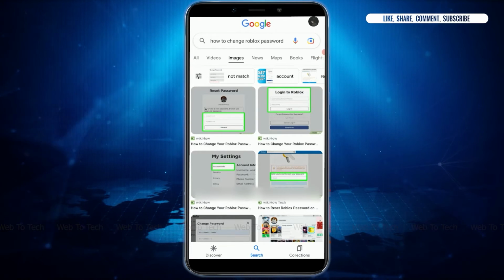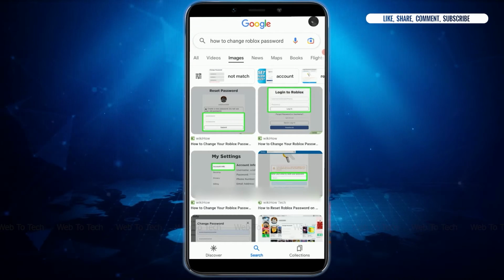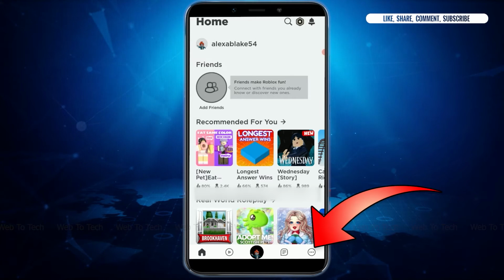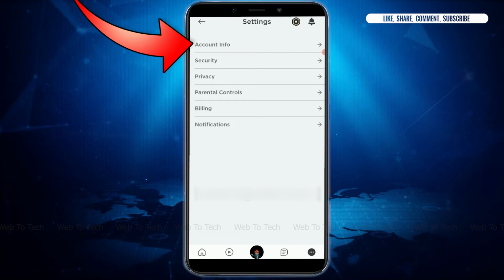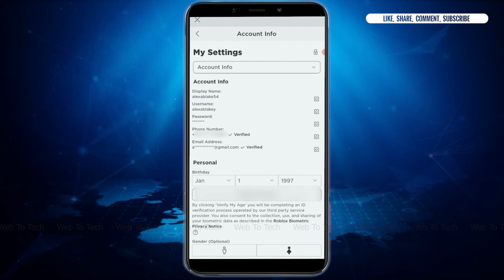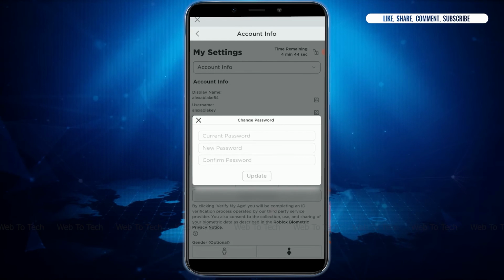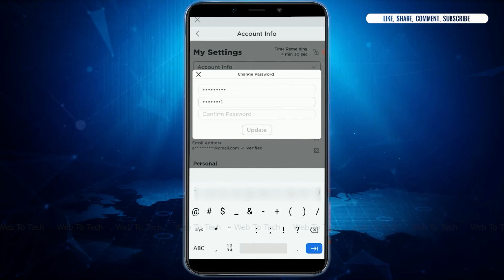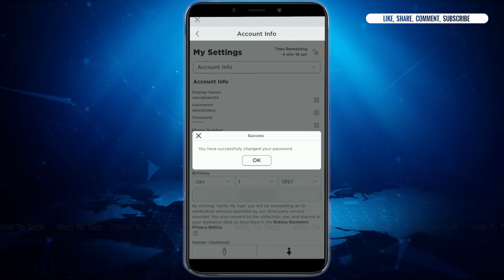How To Change Password In Roblox App 2023 | Reset Roblox Password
Roblox is an online gaming platform that allows users to play different games, create game and chat with others online players. This tutorial video shows you on how to change password in Roblox mobile app. Please watch and follow the steps shows in given video.